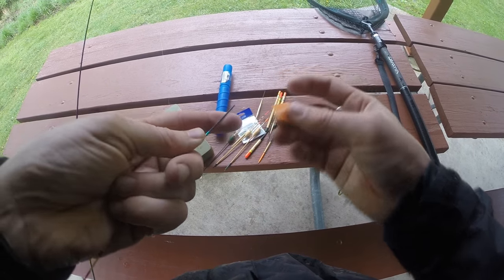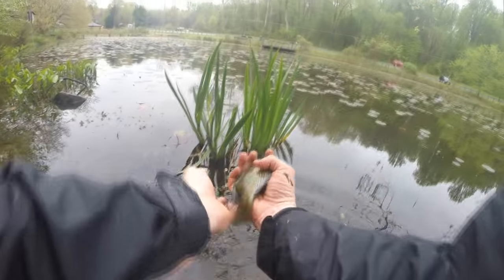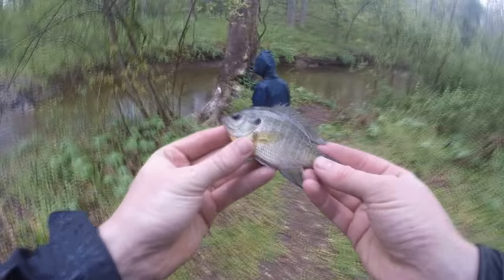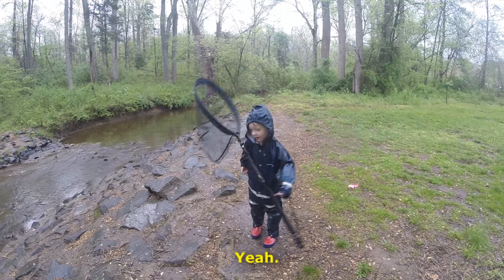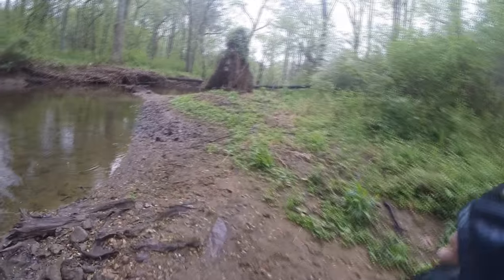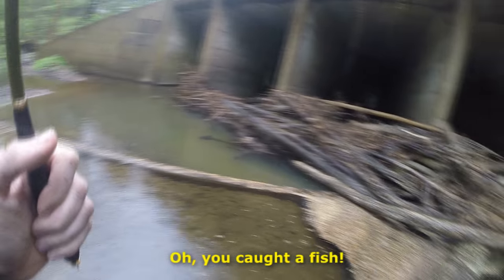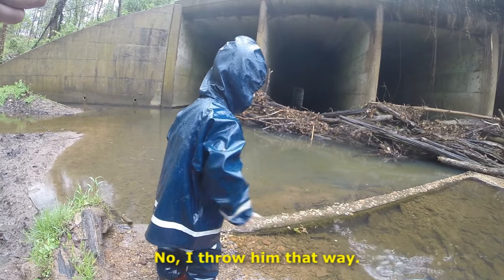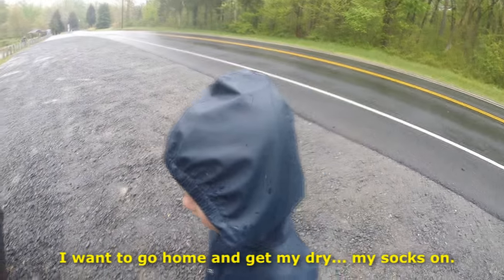Creek fishing for bluegill, sunfish and bream - pole fishing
Went creek fishing for bluegill, sunfish and bream using a 12' telescoping cane pole. Catching small bluegills in a tiny creek is great fun and let my 3 year old son get involved more.

For video of fishing for blue gill with cured corn and a telescoping cane pole check out

For video catching bluegill with slim jims check out